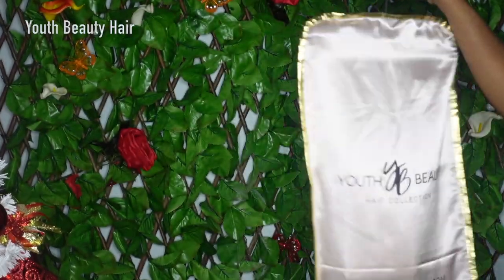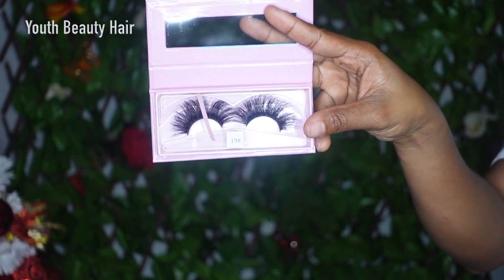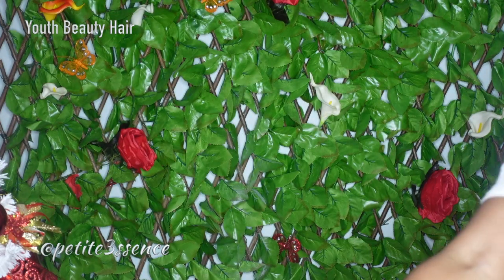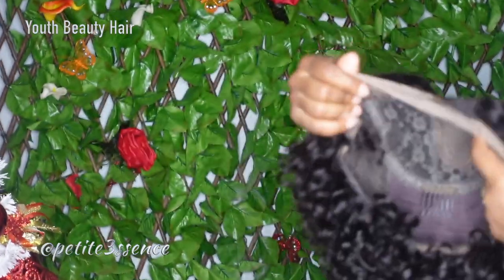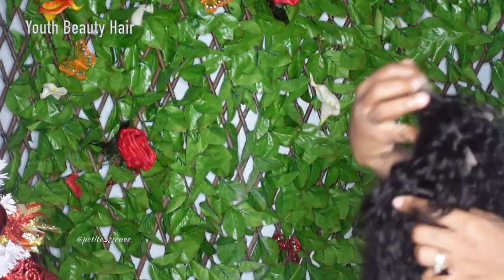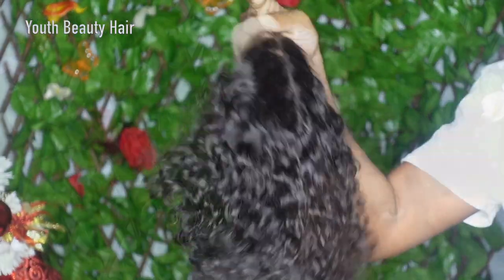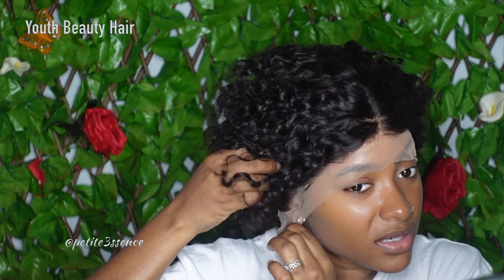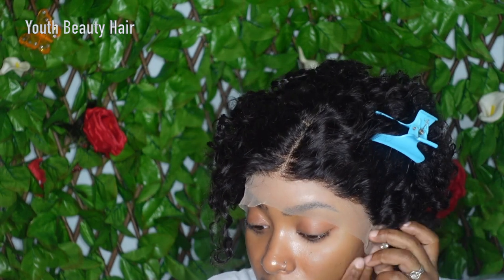Gorgeous 8" Pixie Cut Curly Wig ft. Youth Beauty Hair | PETITE-SUE DIVINITII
8" Pixie Cut Curly Wig ft. Youth Beauty Hair | PETITE-SUE DIVINITII

“ **Youth Beauty Hair Collection**

*Product Details:

Knots are slightly bleached and hairline is preplucked,natural hairline.

Hair Details:13x4T Part Pixie curly / 8inch/180% density/Average Medium cap

(*other request please left a note)

[Video Title]
[Video URL]